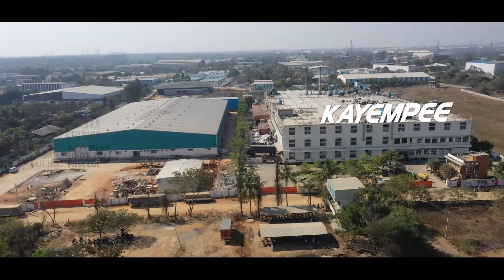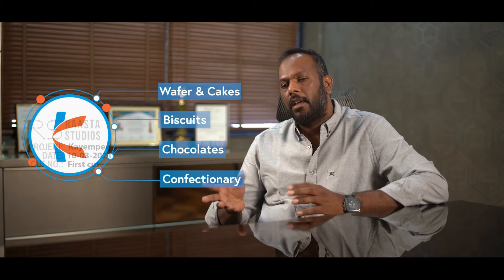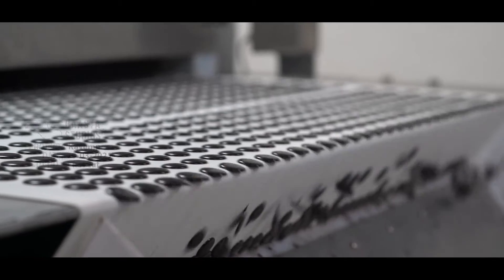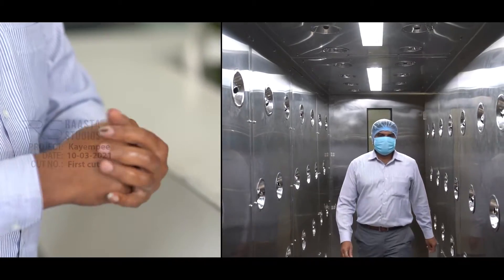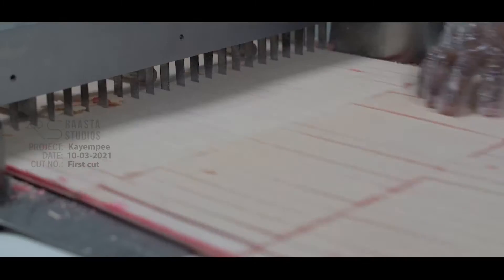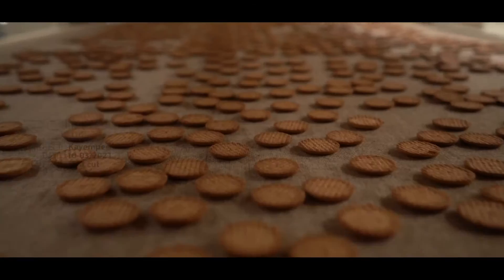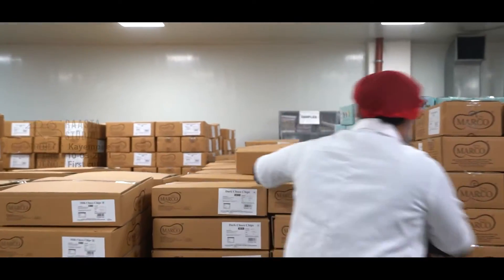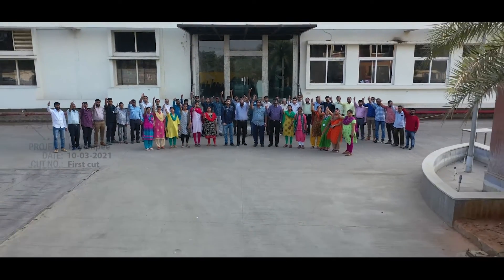|KAYEMPEE FOODS PVT. LTD.|INDIA'S LEADING COMPANY IN CHOCOLATE MANUFACTURING| 🍫See its interesting 👈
See the video tell everything about chocolate manufacturing..